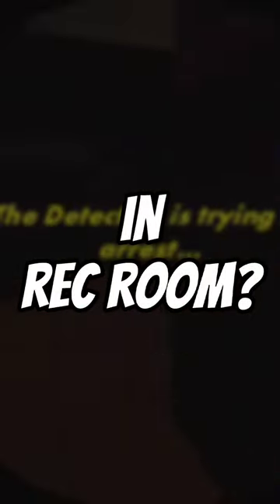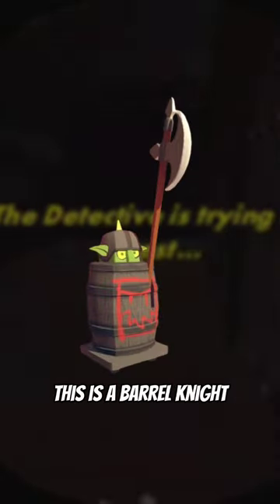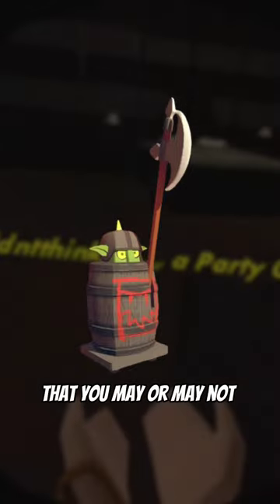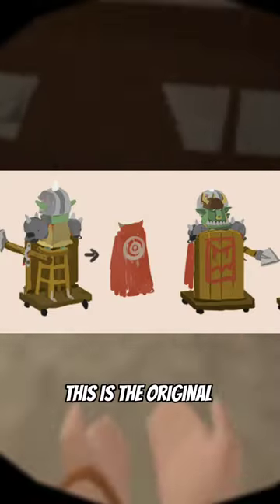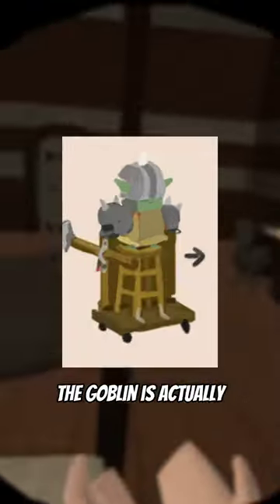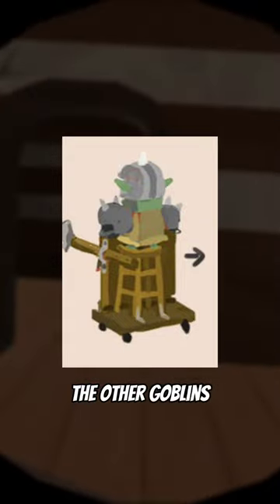Did you know THIS about Golden Trophy in Rec Room?